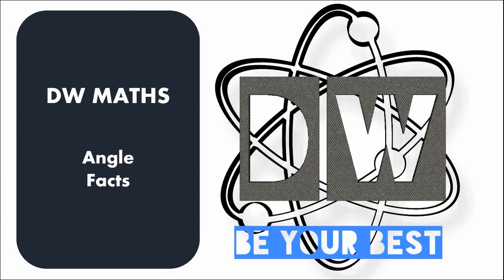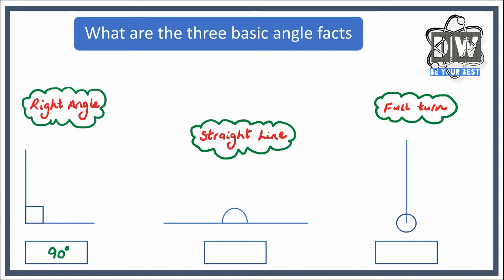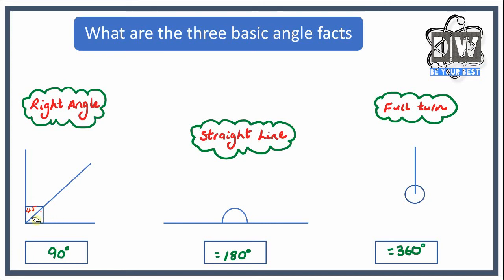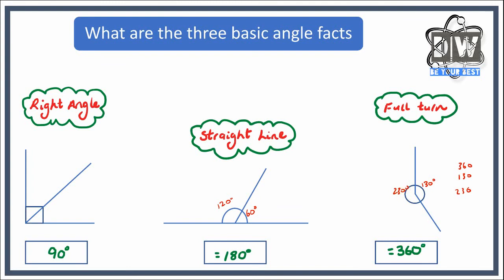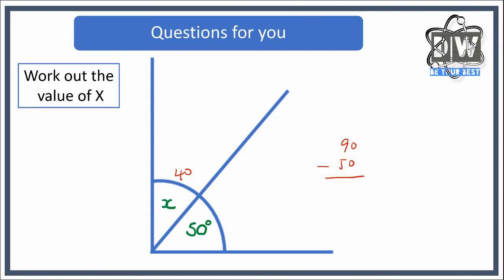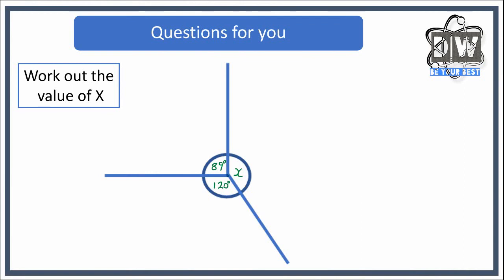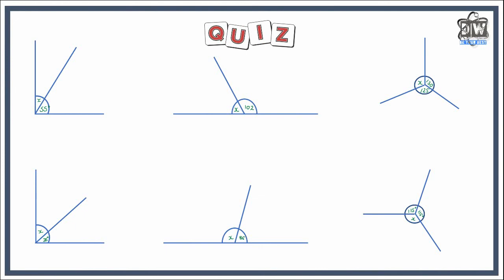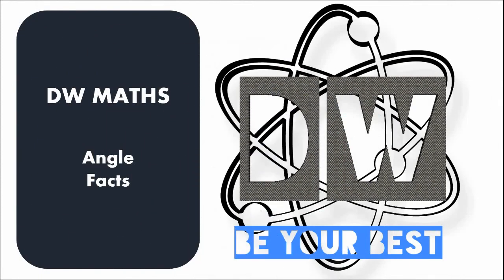Angles (90 degrees, Striaght Line, Full Turn)